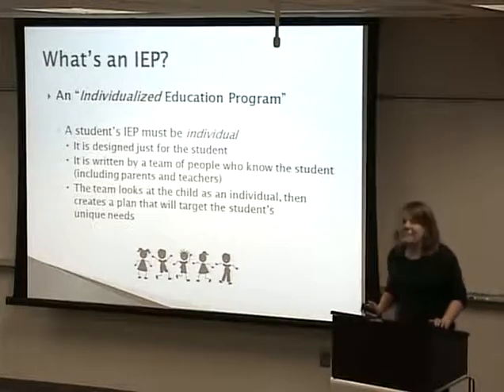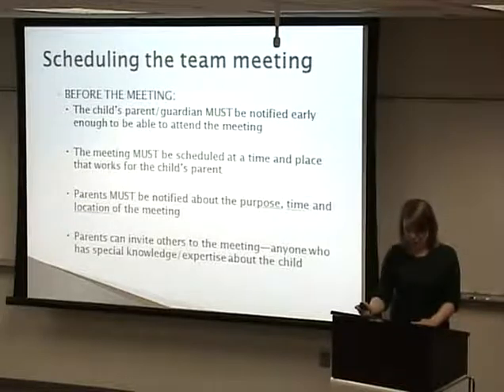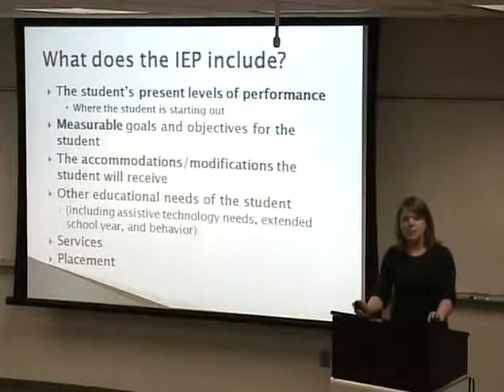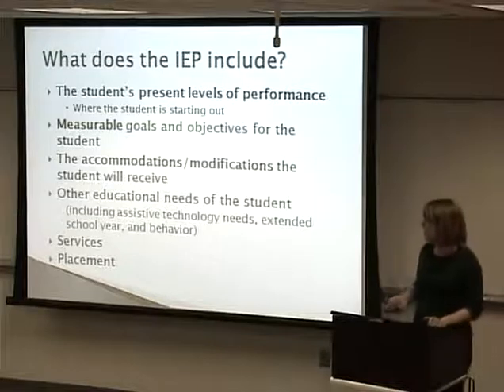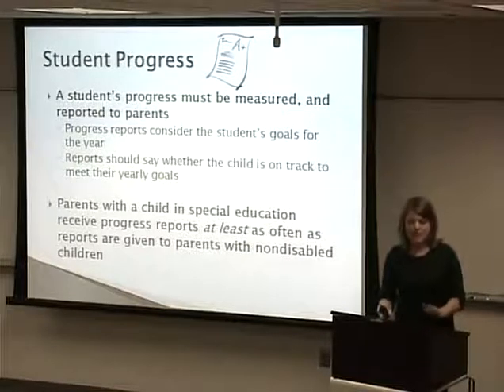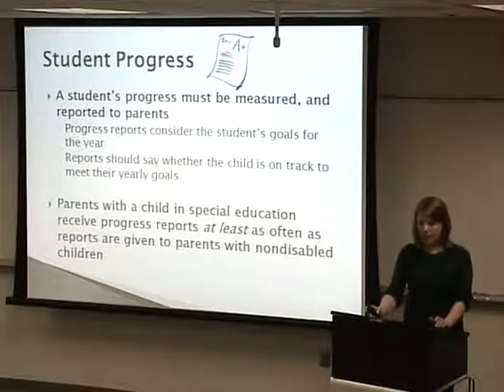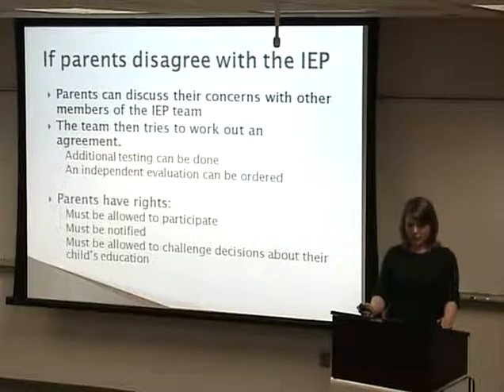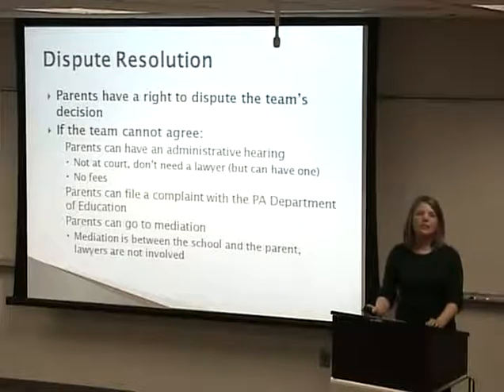After an IEP - What's Next in Special Education?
Margaret Wheltle and Samira Suleman (2L):
This video goes through the process of what happens after a student is identified for special education. It covers the creation of the student's education plan, how to change the plan, and what parents can do if they disagree with the plan.